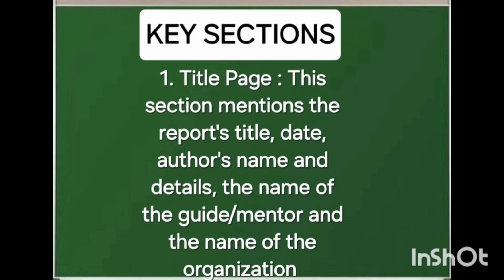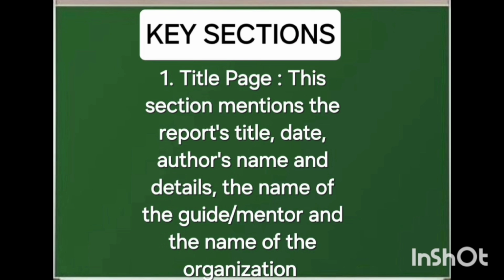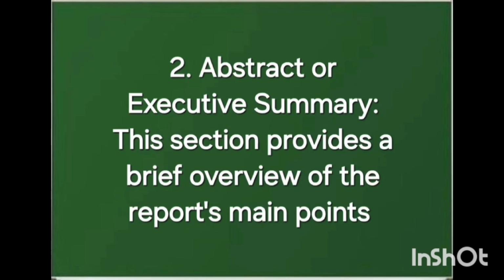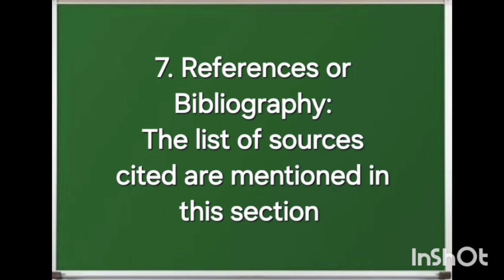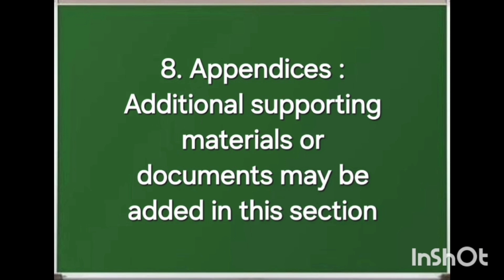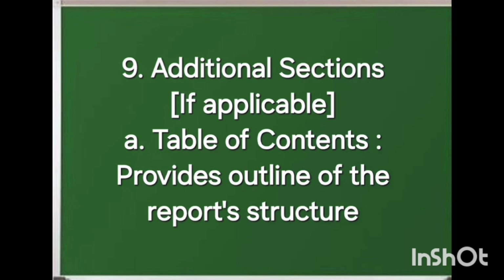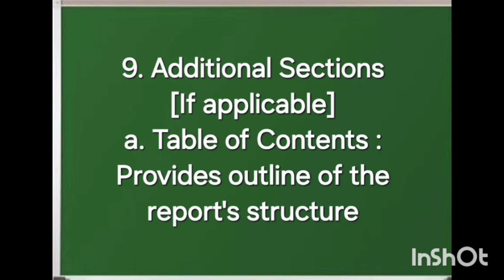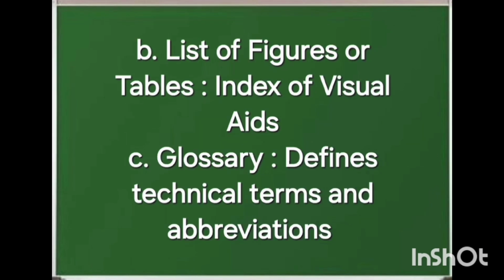STRUCTURE OF A FORMAL REPORT || Explanation of the key sections